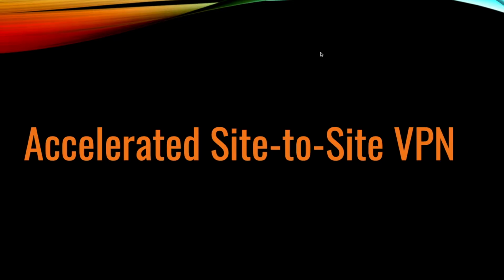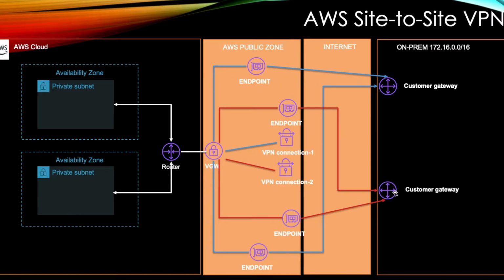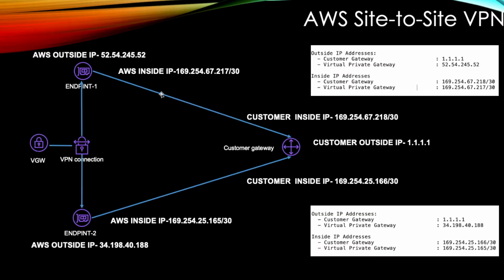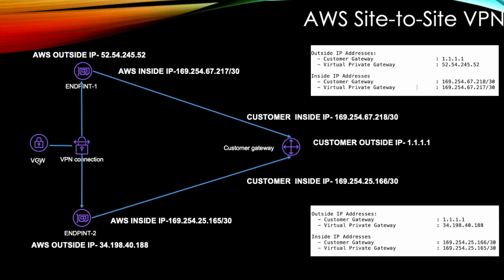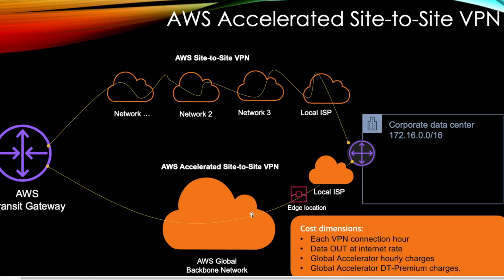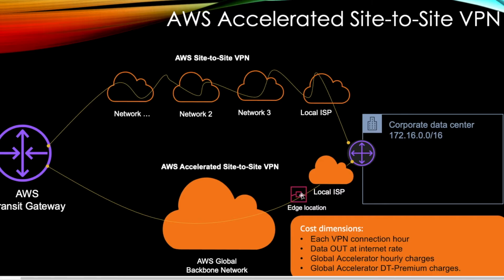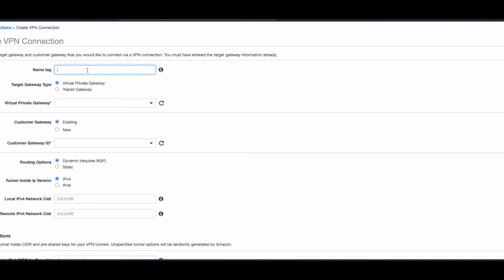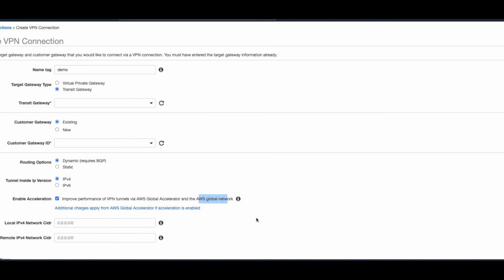AWS Accelerated Site-to-Site VPN Connection